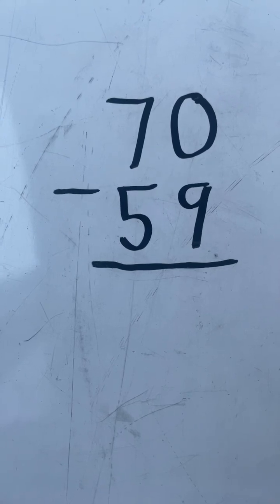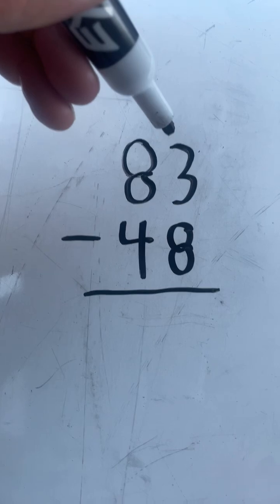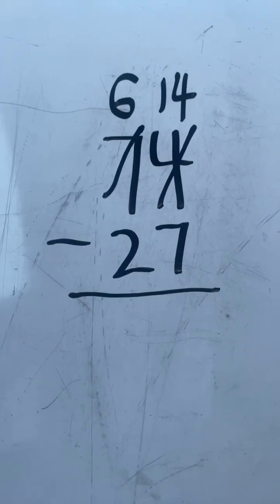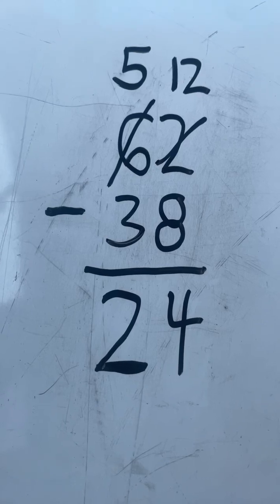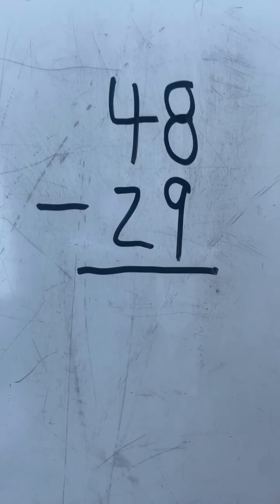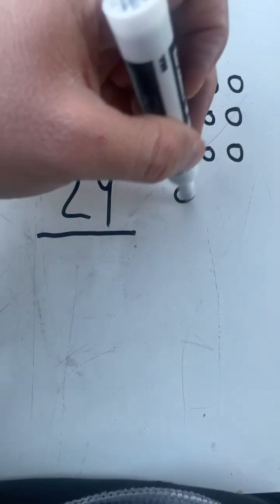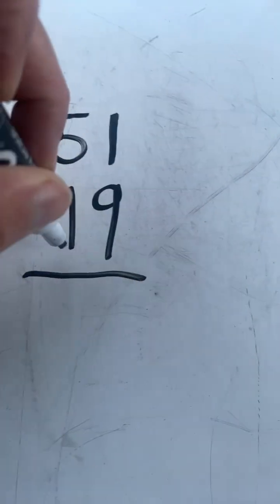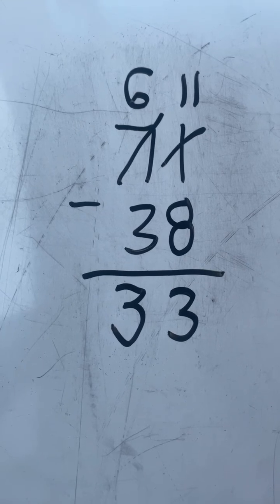2 Digit Subtraction with Regrouping Review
Mr. Camilleri reviews how to solve two digit subtraction problems that require regrouping!